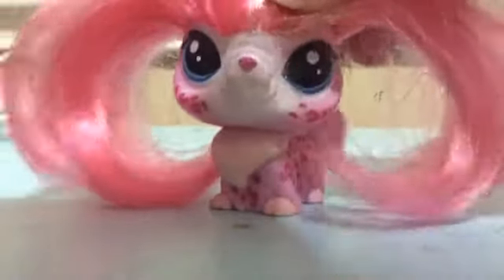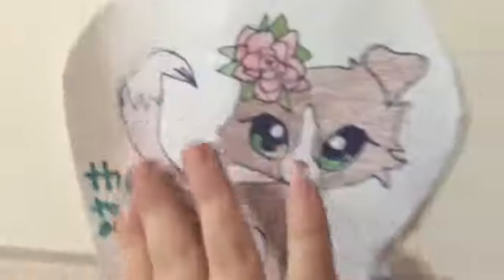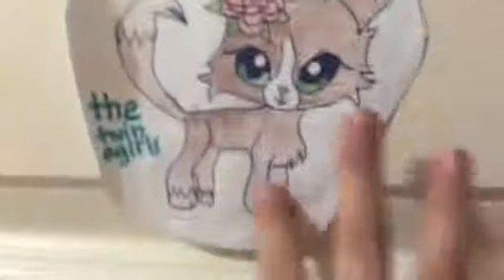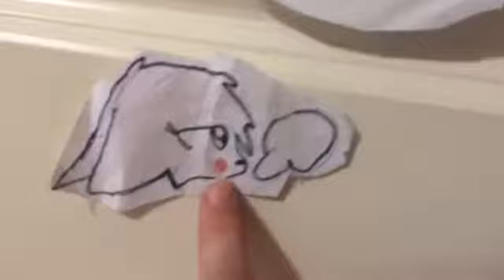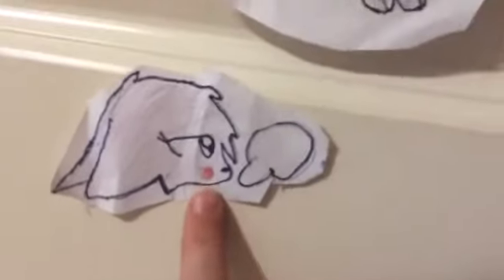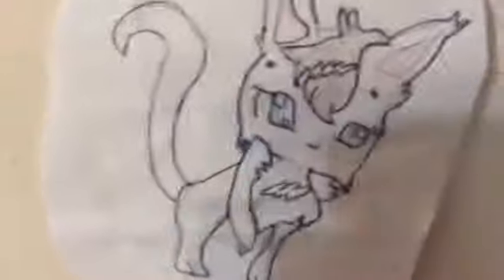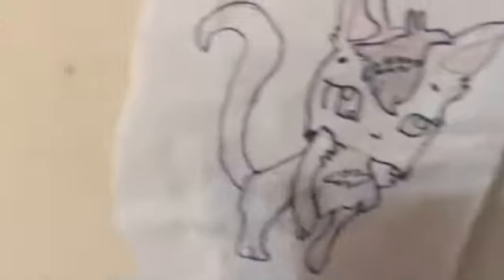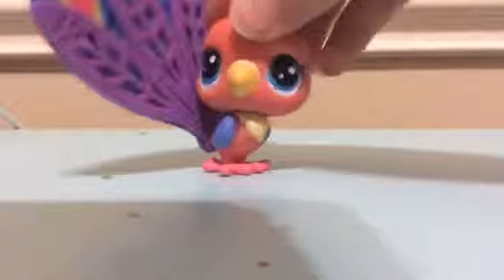All my drawings!!!!!!! -Thetwinagirls